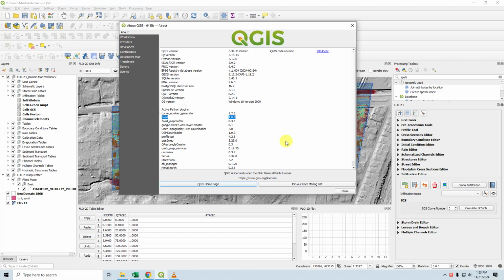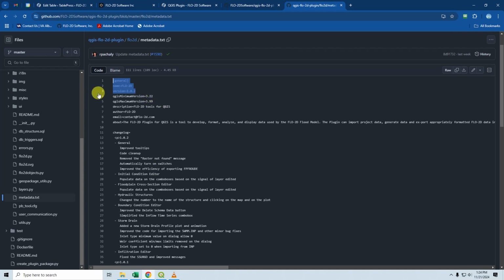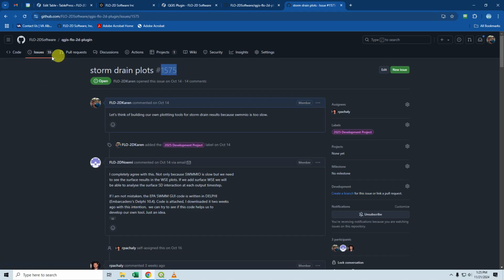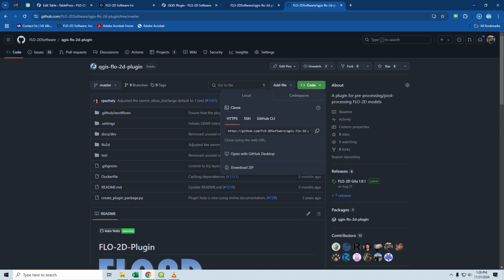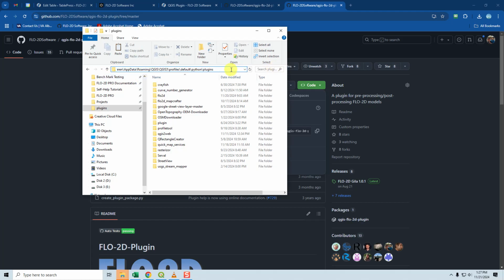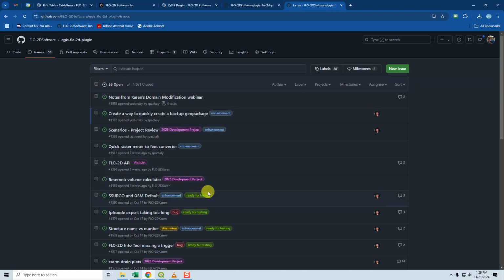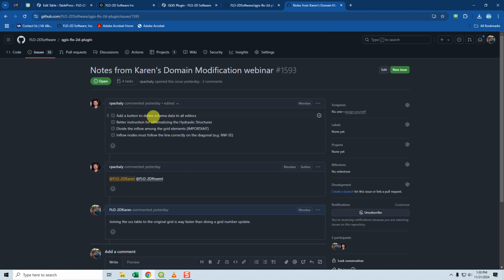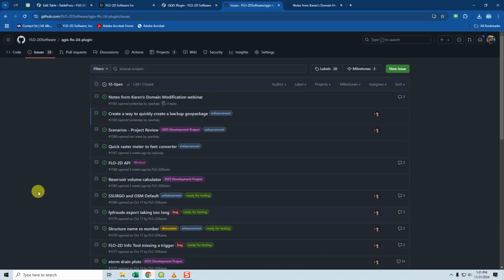FLO 2D Gila Plugin Development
Learn how to install a pre-release FLO-2D Gila Plugin and learn how to request development.